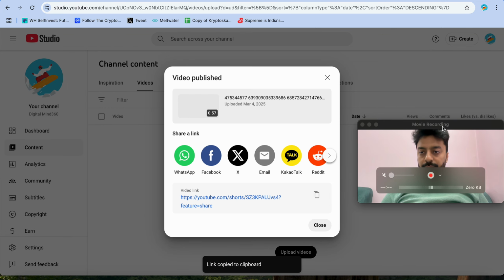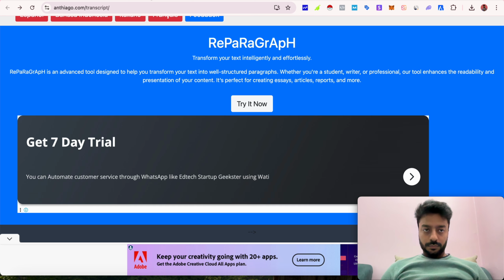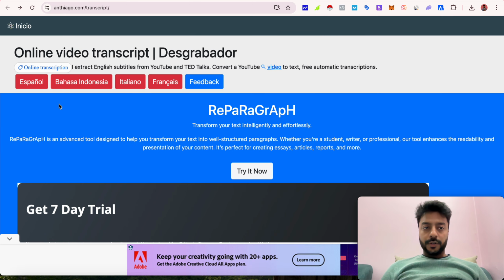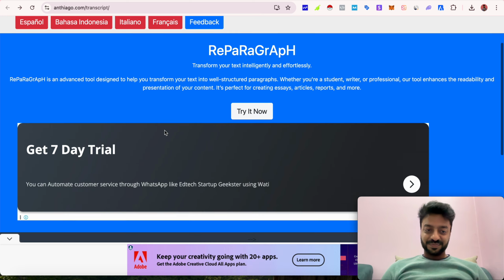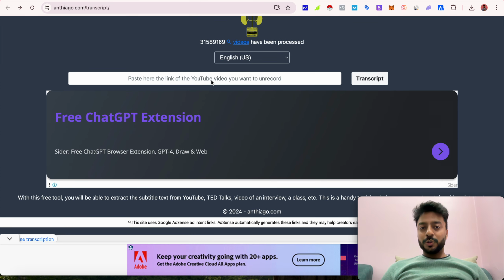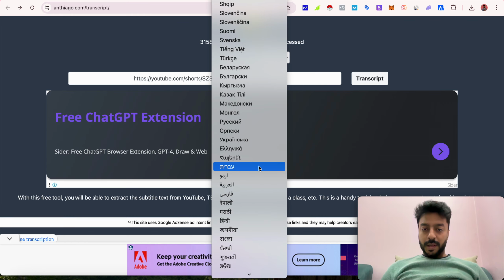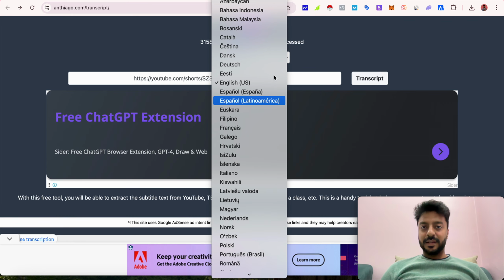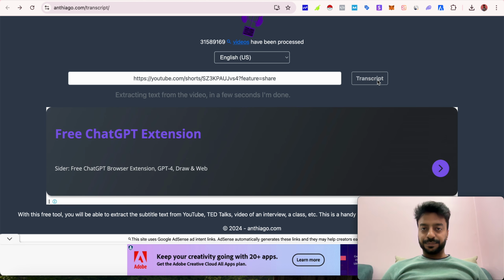Convert Any Video to Text for FREE (No Software Needed!)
Looking for an easy and free way to transcribe videos into text? In this video, I’ll show you how to convert any YouTube video, online video, or offline video to text for FREE without downloading any software!

📌 What You’ll Learn:
✅ How to transcribe video to text online for free
✅ Convert YouTube videos to text automatically
✅ Best free tools for video transcription
✅ How to extract text from any video effortlessly
✅ Step-by-step tutorial for accurate video-to-text conversion

🔥 Best For:
✔️ Content creators
✔️ Students & researchers
✔️ Journalists & bloggers
✔️ Podcasters & interviewers

🎯 Topics Covered:
1. How to transcribe video to text for free
2. Convert YouTube video to text online
3. Free video transcription tool
4. Extract text from video automatically
5. Best way to transcribe videos online
6. How to turn video into text without software